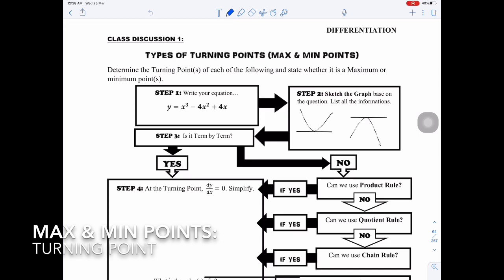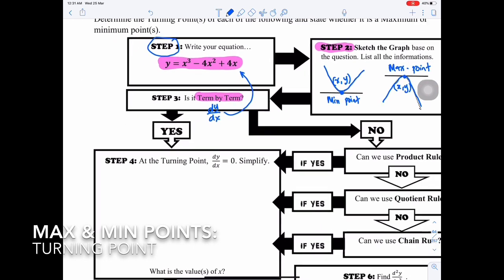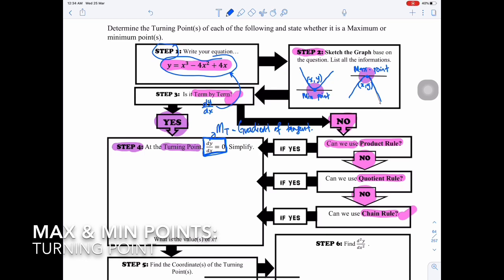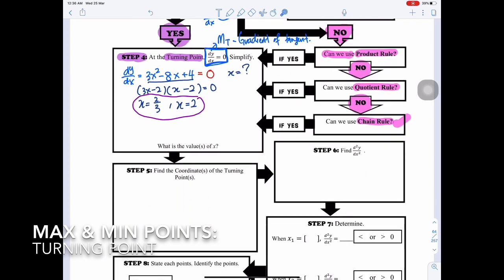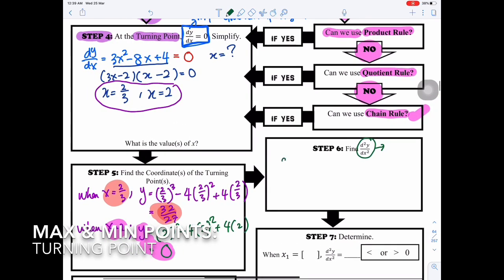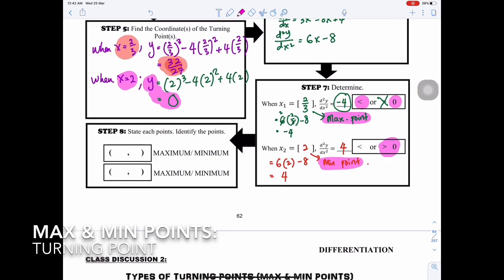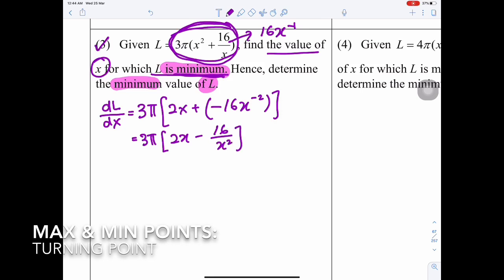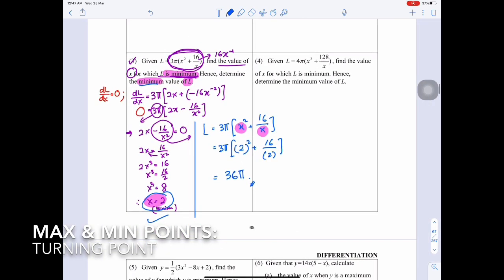DIFFERENTIATION: MAXIMUM & MINIMUM POINT - THE TURNING POINTS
Using Flowchart Method to determine the Turning Points of any function and practically the Maximum & Minimum problems.

30MinutesMTeveryday Challenge